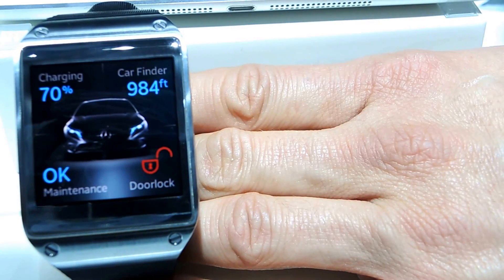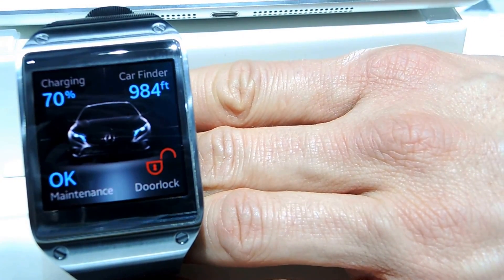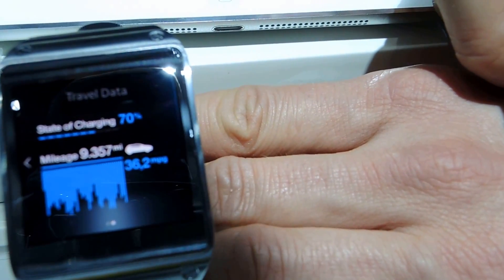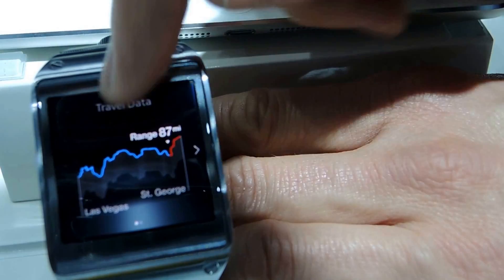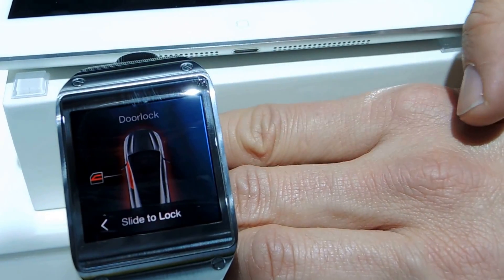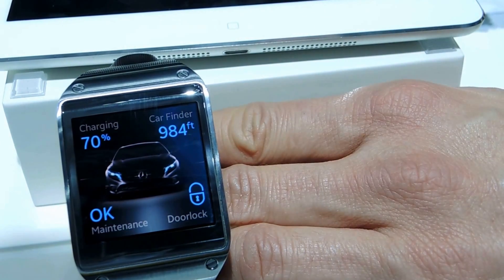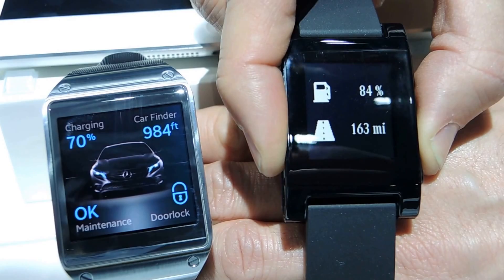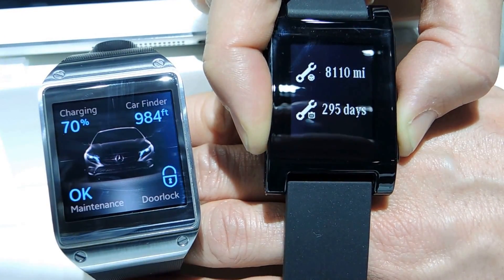Mercedes-Benz CES 2014 Pebble Smartwatch integration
Connected Cars: Mercedes-Benz CES 2014 Pebble Smartwatch integration